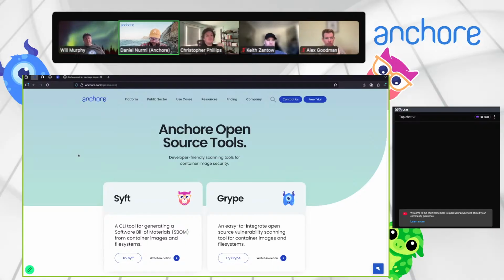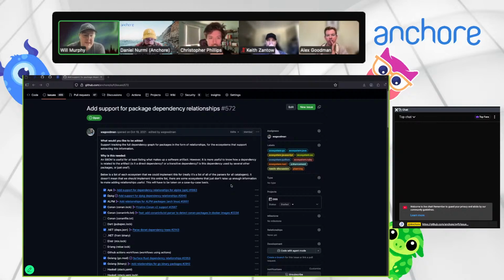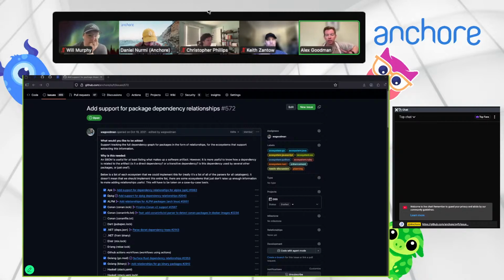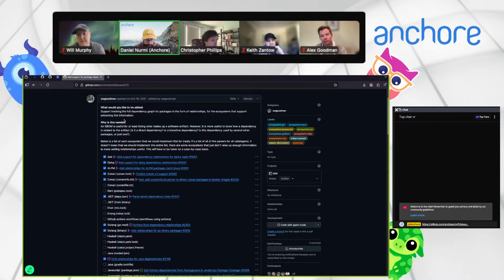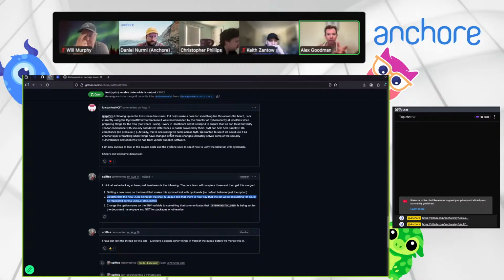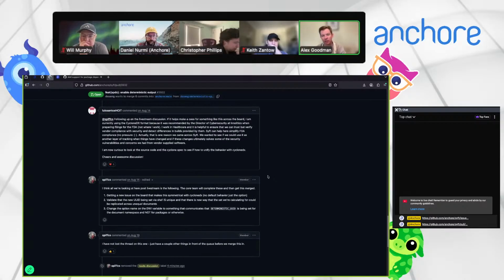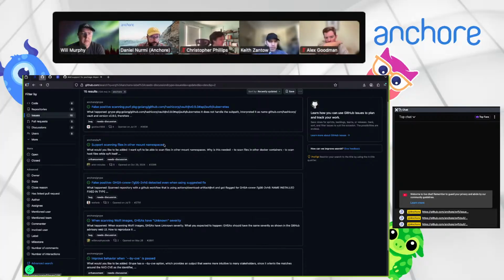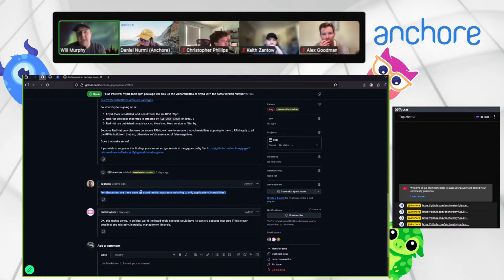Live SBOM & Security Fixes: Anchore Devs Improve Syft & Grype (October 16th)